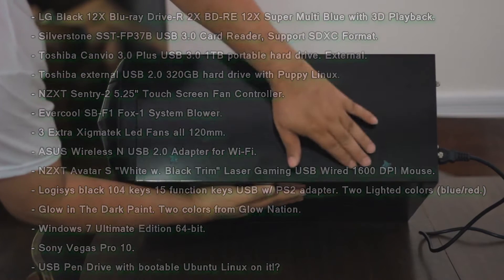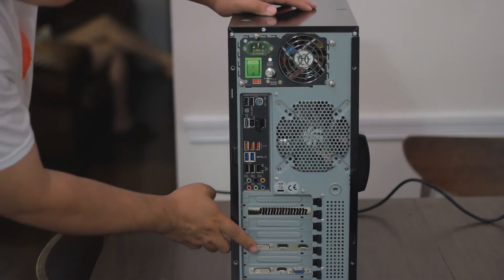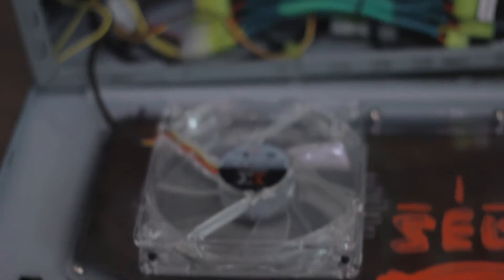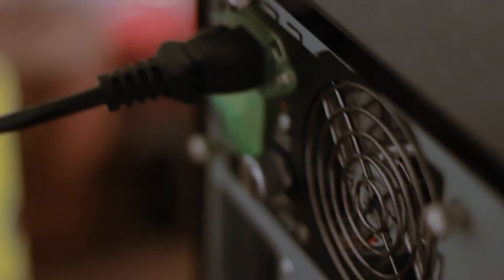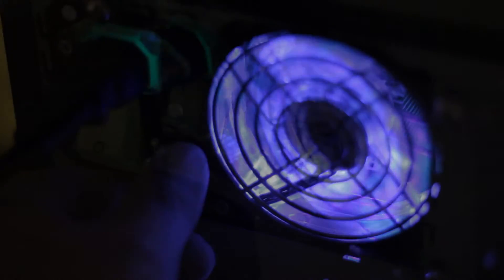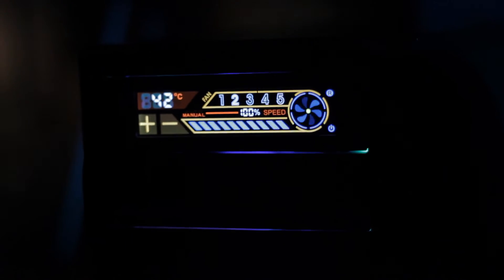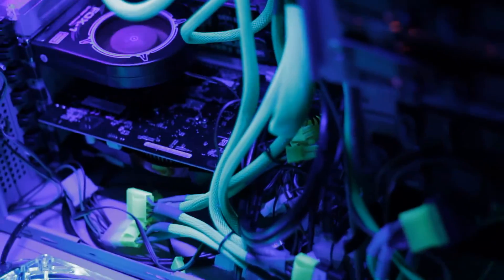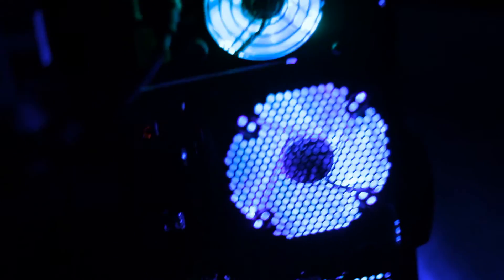Built July 2012. Ultimate Video Editing Computer that Doubles as Video Game Rig. NZXT, Radeons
Custom NZXT Apollo Case. Computer Featuring the Scorpius Platform: AMD FX 8 Cores @ 3.1 GHz Processor, 9 Series AMD Motherboard Chipset and upgraded to an AMD Radeon HD 7770 Series GHz Edition Video Card. Turning On The Computer At 5:21 !!

Complete Specifications:
- ASUS M5A99X EVO Socket AM3+ 990X ATX AMD Motherboard.
- AMD FX 8120 Black Edition 3.1GHz Eight-Core Unlocked Processor AM3+ Bulldozer Architecture.
- NZXT Apollo Black ATX Case. With LED lighting.
- OCZ Vertex 3 Series 120GB SSD 6GB/s 2.5" Internal Solid State Drive.
- OCZ Agility 3 Series 60GB SSD  6GB/s 2.5" Internal Solid State Drive.
- ASUS AMD Radeon HD 6670 1GB 128-bit GDDR5 In CrossFireX configuration with a
  ASUS AMD Radeon HD 6570 1GB DDR3 Overclocked.
  Upgraded to a single ASUS AMD Radeon HD7770 2GB GDDR5 GHz Edition Video Card.
- 8Gb, 2x4GB AMD Entertainment Edition DDR3-1333 Desktop Memory Modules of RAM.
- LG Black 12X Blu-ray Drive-R 2X BD-RE 12X with 3D Playback.
- Silverstone SST-FP37B USB 3.0 Card Reader, with Front USB 3.0 Port.
- Toshiba Canvio 3.0 Plus, USB 3.0 1TB portable hard drive.
- Toshiba external USB 2.0 320GB hard drive with Puppy Linux.
- NZXT Sentry-2 5.25" Touch Screen Fan Controller.
- Evercool SB-F1 Fox-1 System Blower.
- 3 Extra Xigmatek Led Fans all 120mm.
- ASUS Wireless N USB 2.0 Adapter for Wi-Fi.
- NZXT Avatar S "White w. Black Trim" Laser Gaming USB Wired 1600 DPI Mouse.
- Logisys black 104 keys 15 function keys USB w/ PS2 adapter. Two Lighted colors (blue/red.)
- Glow in The Dark Paint. Two colors from Glow Nation.
- Windows 7 Ultimate Edition 64-bit.
- USB Pen Drive with bootable Ubuntu Linux on it.